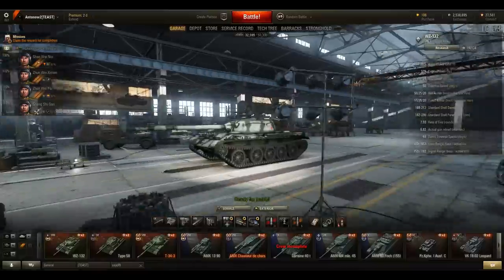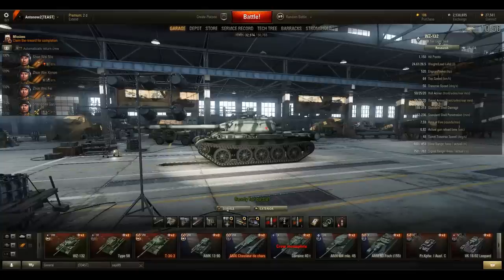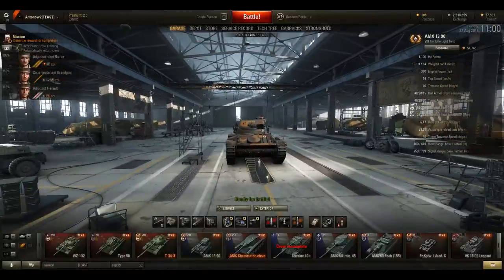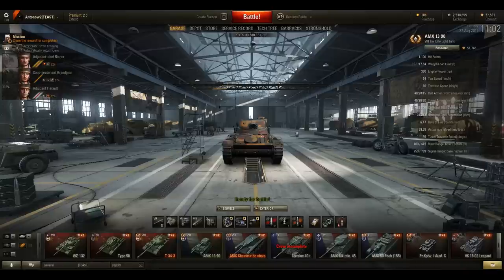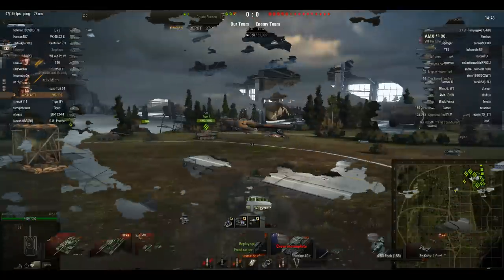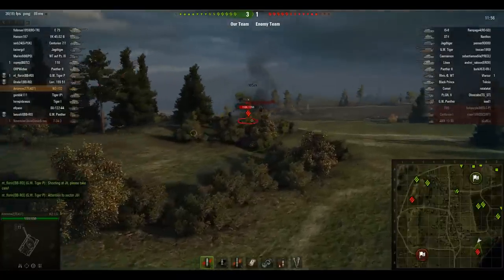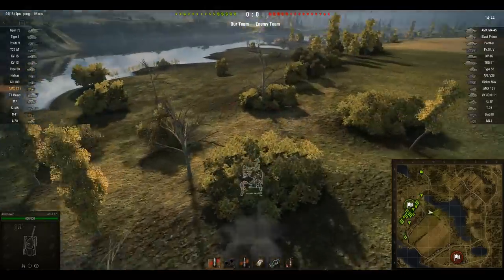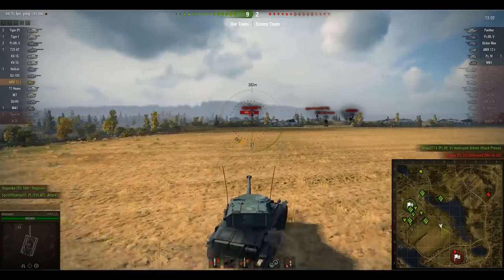World of Tanks Tutorial #13 | Scouting & Light Tanks - How to be an effective Scout (+Gameplay)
Are you sick of loading into a random battle in your light tank and being the first one that dies on your scouting run?
The role of a scout is one of the most challenging in a WoT random battle. In this guide I will explain what tanks are best suited for this vital job and how you can pull off your spotting most efficiently without ending up as a burning wreck in the first 3min of the battle! This tutorial also contains 2 replays to showcase how it should be done - enjoy! ;)

System Specs:
CPU: Intel Core i7-3630QM
GPU: NvidiaGeForce GTX 675MX / 4GB GDDR5
Resolution: 1920x1080
Memory: 16GB